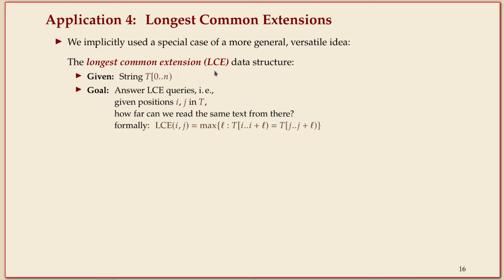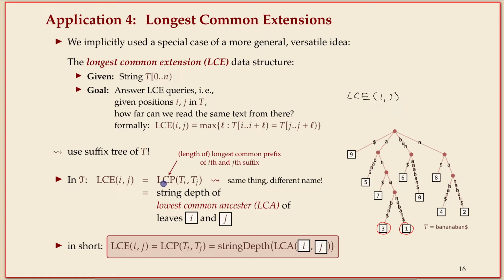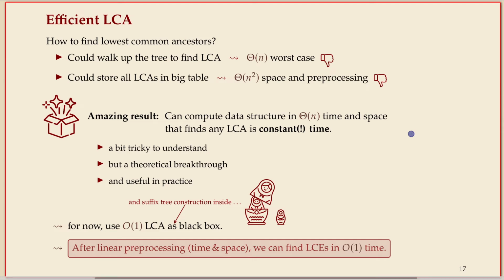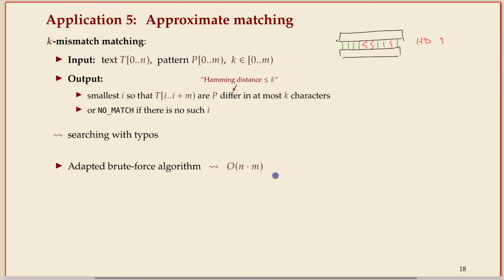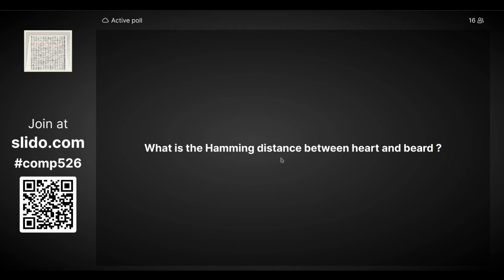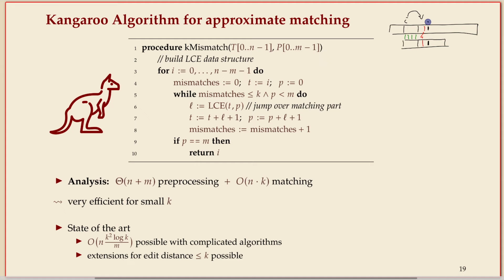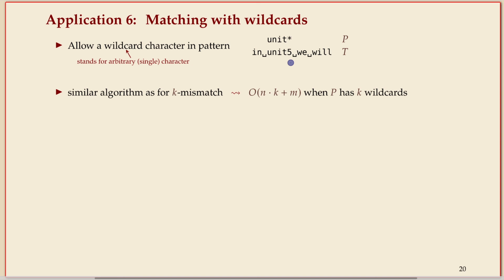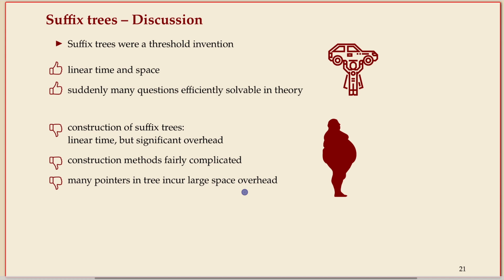COMP526 (Fall 2022) 6-4 §6.4 Longest common extensions